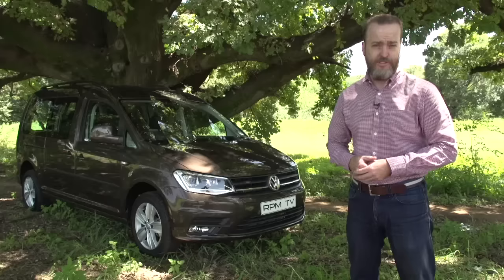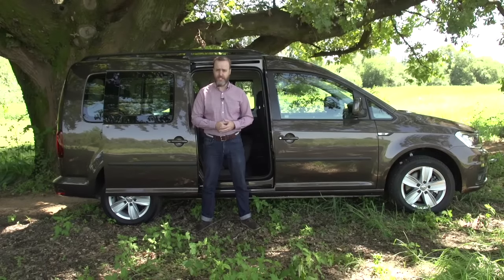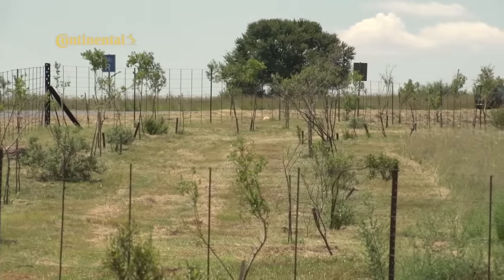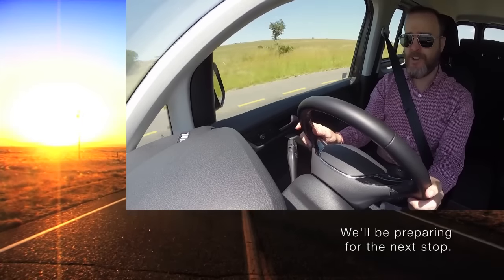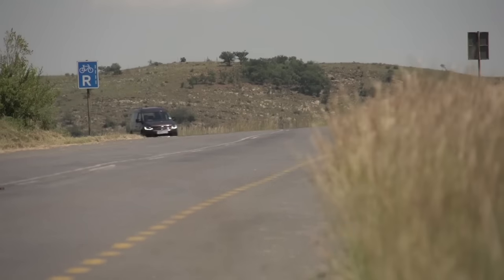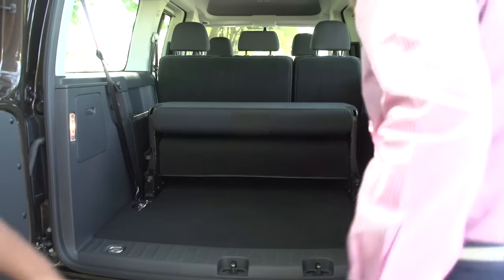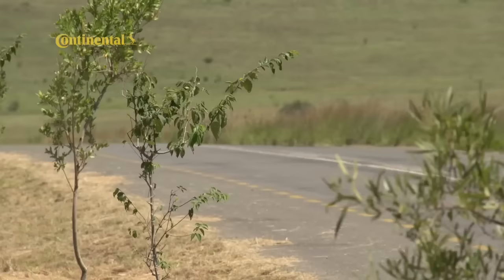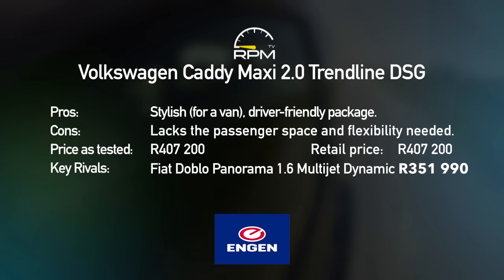Episode 348 - Volkswagen Caddie Maxi 2.0 Trendline DSG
Date of broadcast: 23 March 2016

Engine: In-line four-cylinder, 1 968 cc turbodiesel
Power: 103 kW @ 4 200 rpm
Torque: 320 Nm @ 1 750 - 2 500
Power-to-weight ratio: 65,10 kW/ton
Gearbox: Six-speed dual clutch, FWD
Wheels/tyres: 16-inch alloy, 205/55 R16 tyres

0-100 km/h: 10,9 sec
Fuel consumption (claimed/tested): 6,3 / 7,8 litres/100 km
Operating range (claimed/tested): 873 km / 705 km

Pros: Stylish (for a van), driver-friendly package.
Cons: Lacks the passenger space & flexibility needed.

Retail price: R407 200
Price as tested: R407 200